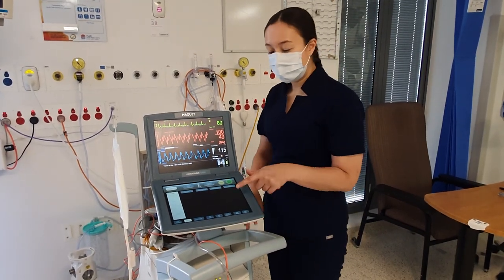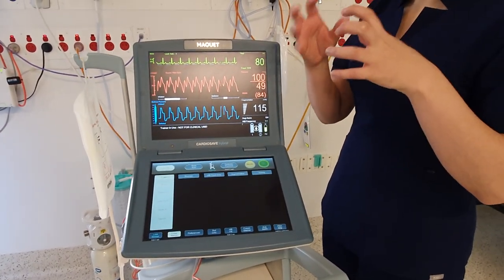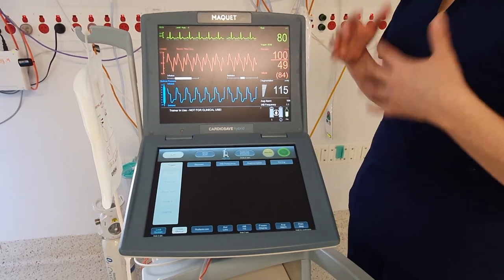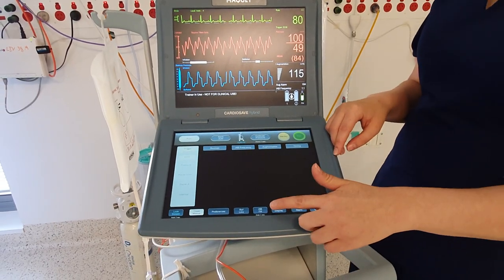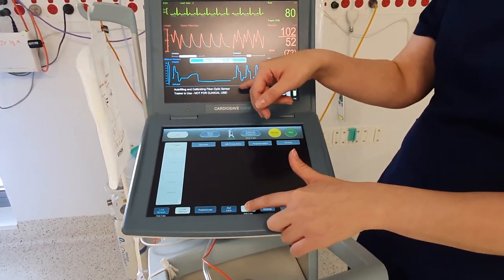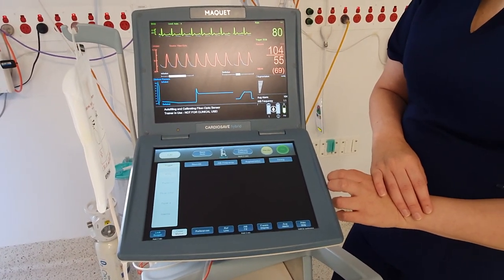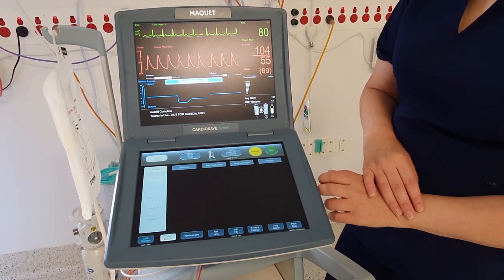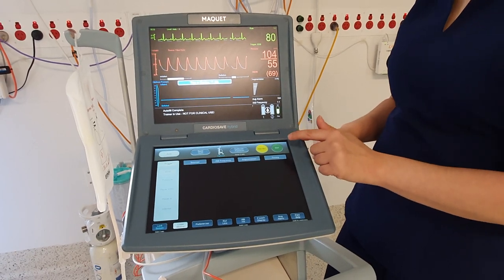IABP Fill on the Cardiosave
How to do a IABP fill